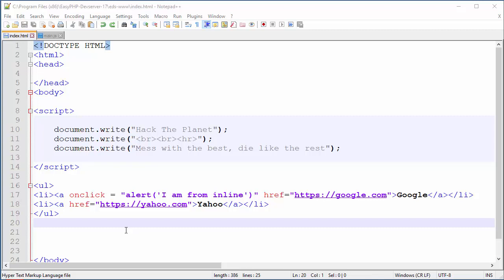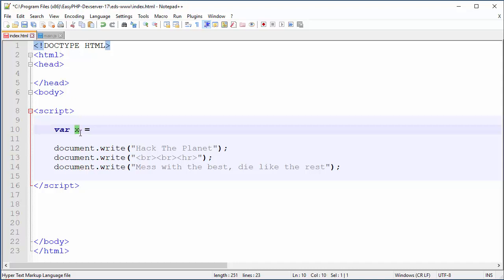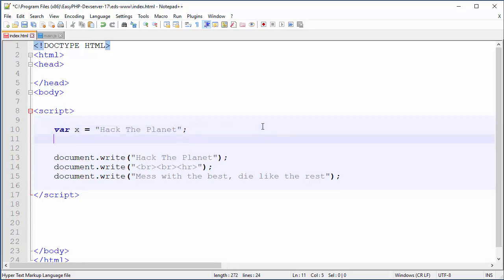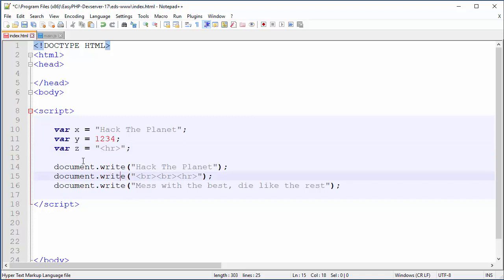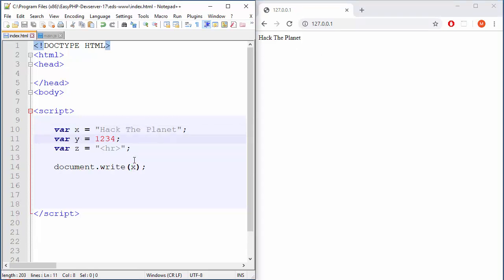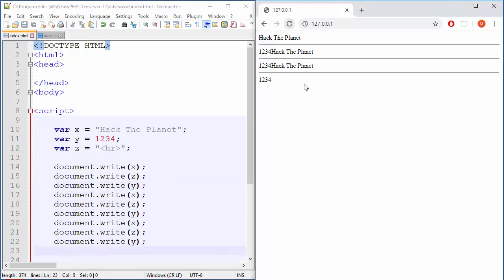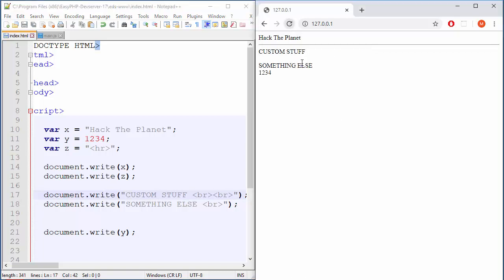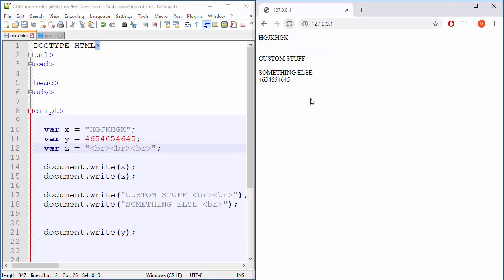JavaScript Tutorial - 7 - How to - Variables in JS Explained